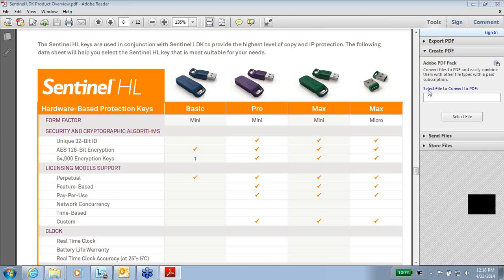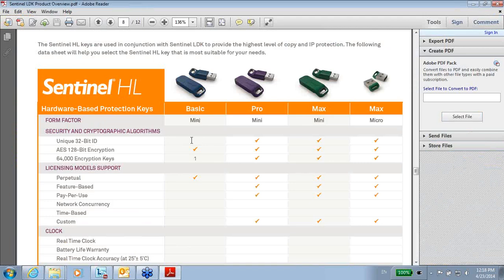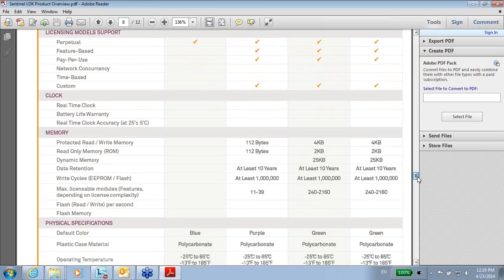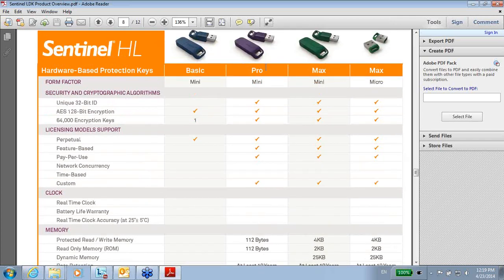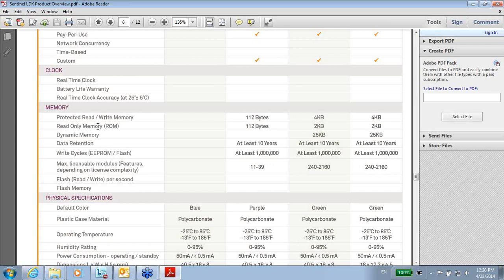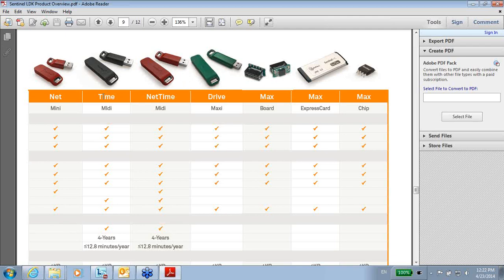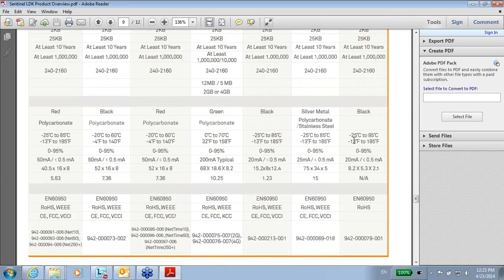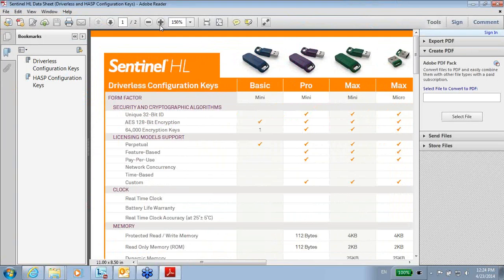Sentinel Support - Sentinel HL Keys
TechTube is a series of tutorials offering the latest support and education on SafeNet Sentinel Products. In this session you will learn about Sentinel HL Keys. For more tech support help from SafeNet Sentinel please visit the Sentinel Customer Discussion Forum